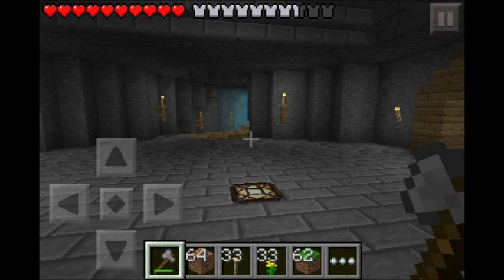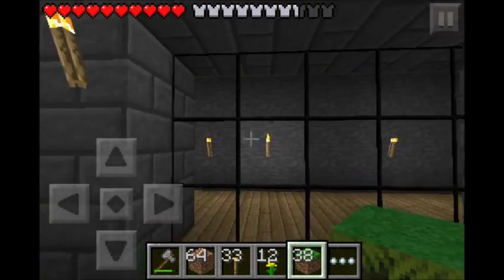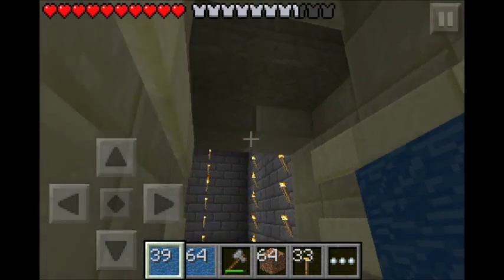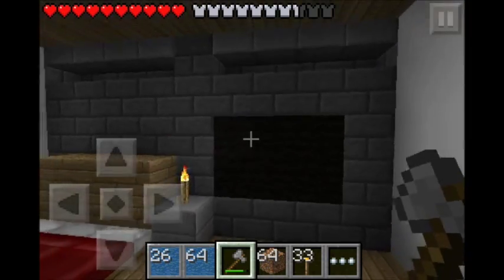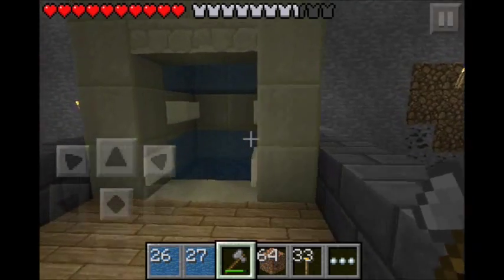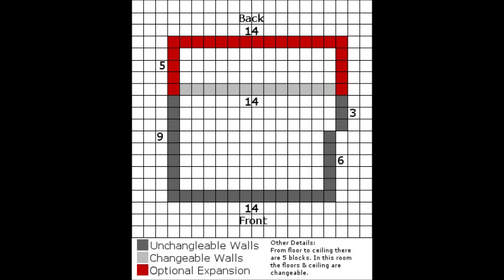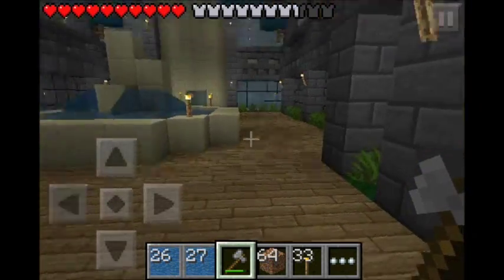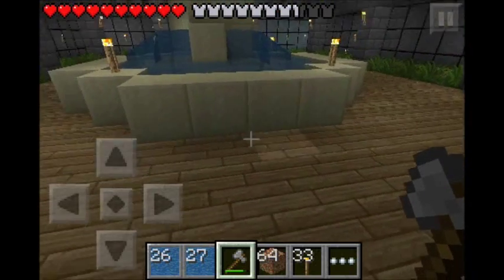Minecraft: PE | Let's Play | Episode: 18 Design Your Own Room! New World Download!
More Info on roooms here!

Leave me a suggestion in the comments for things to achieve during our Minecraft Let's Play!

Bigger room grides will be coming out later today or tomorrow, so come back then!

Achievement List:
Make a Farm (wheat, sugar cane, melon) DONE
Make a Mob trap DONE
Make a Mushroom farm
Make a nether reactor DONE
Make all colors of wool

Any more ideas? Let me know!

I use Display Recorder on a jailbroken iPod Touch 3rd Generation and Apple headphones for a mic.

IGNORE